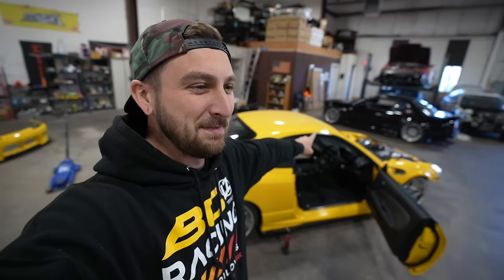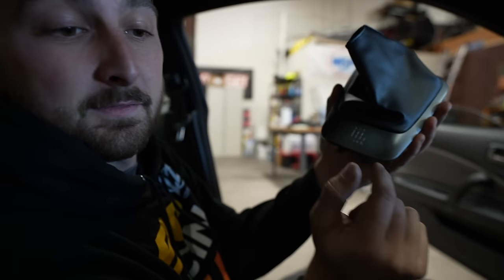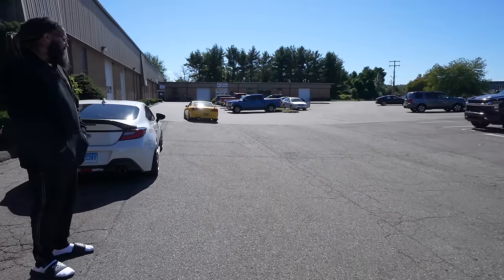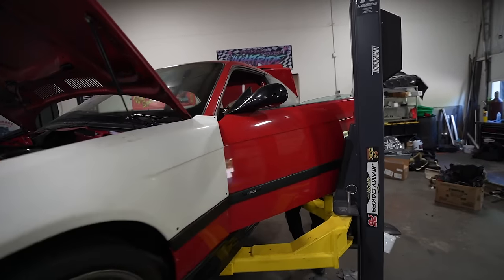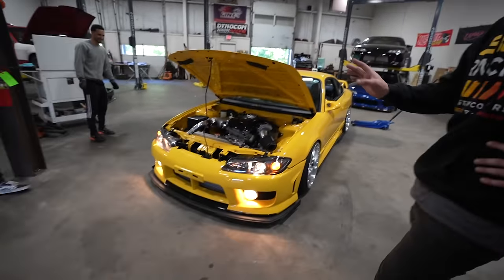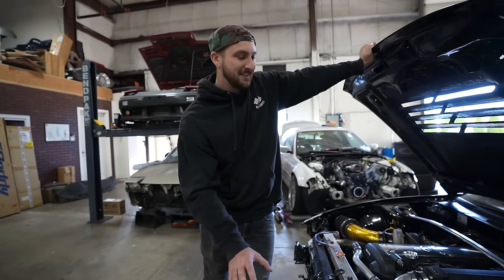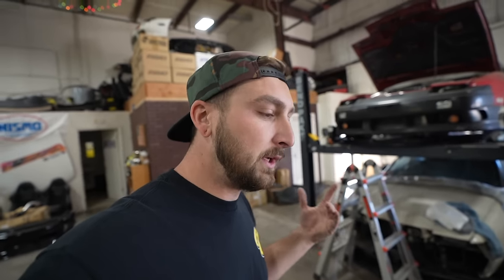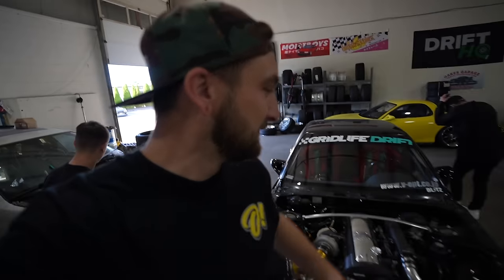Dream S15 is FULLY together.. COOLEST CAR YET?